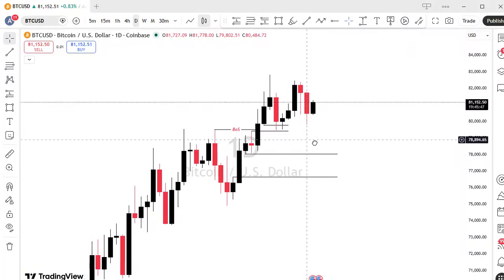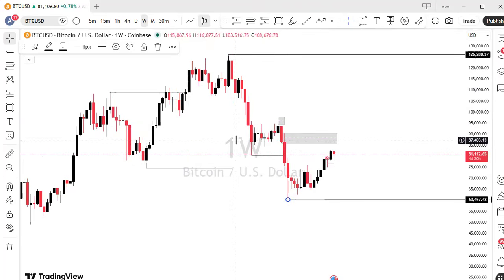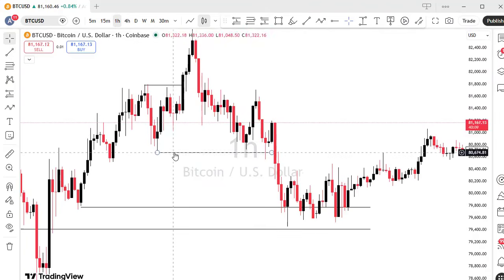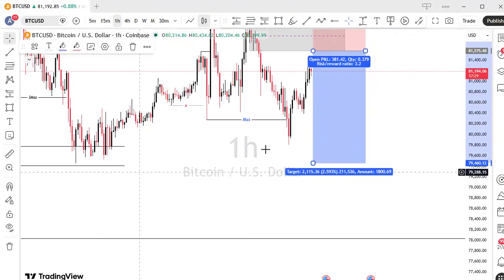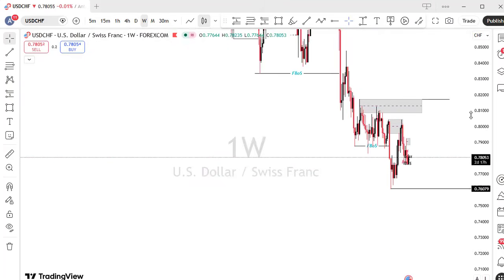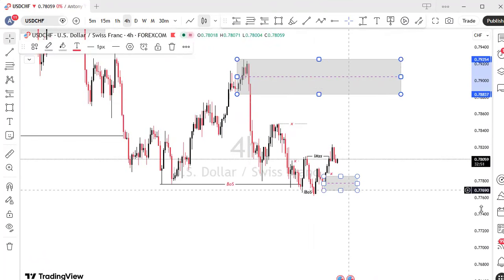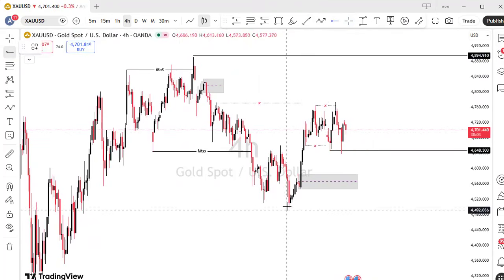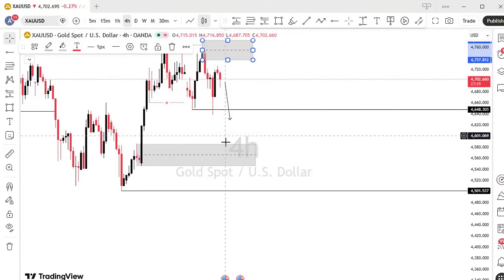MARKET STRUCTURE: MID - WEEK TOP DOWN ANALYSIS {BTCUSD,US30,NAS100,USDCHF & GOLD} {13th May 2026}..